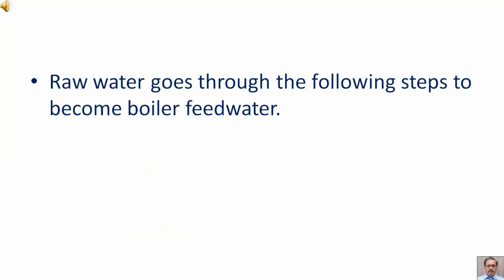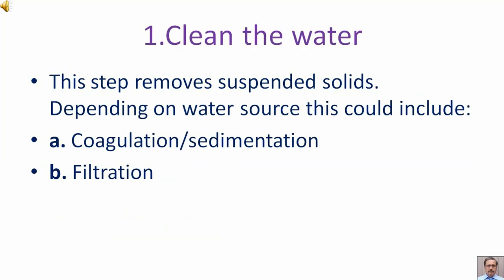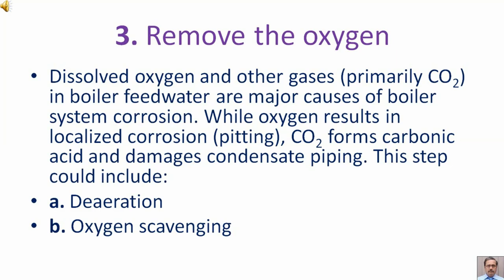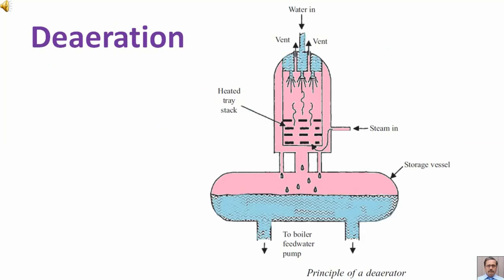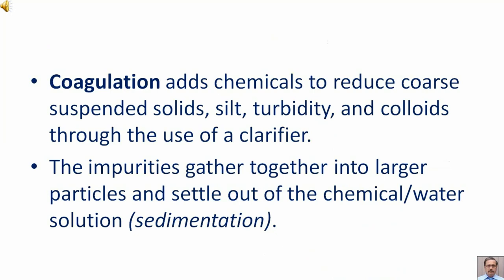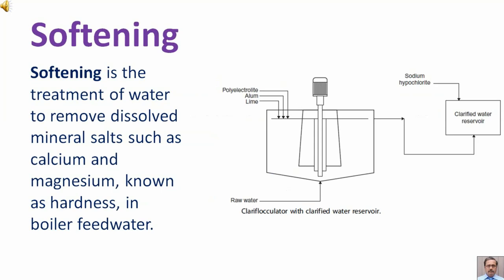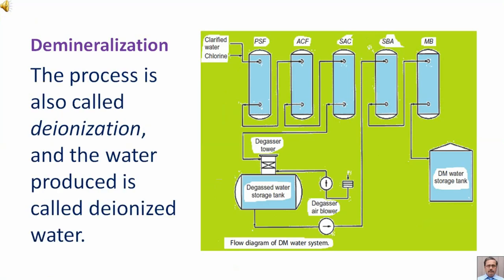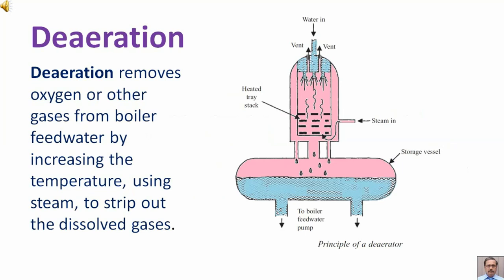Water Treatment Methods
Raw water can come from a variety of sources, such as lakes, rivers, or wells.
Each water source has its own components and treatment requirements.
In general, however, the water chemistry required for steam production must meet standards.
The water needs to be filtered and have minerals and oxygen removed.